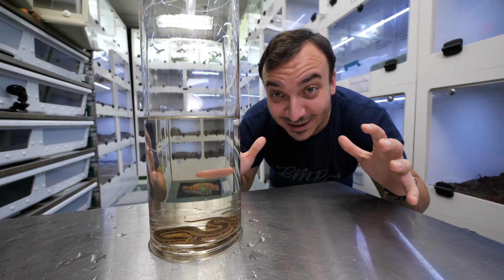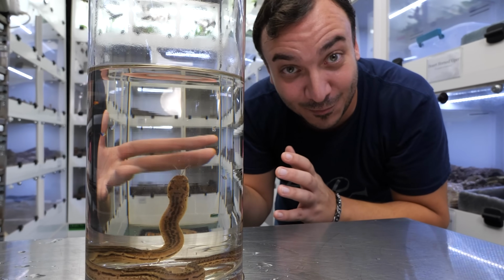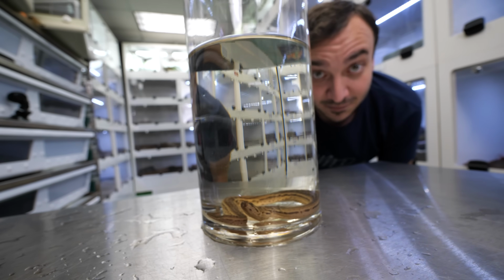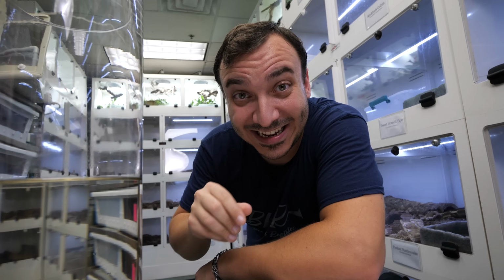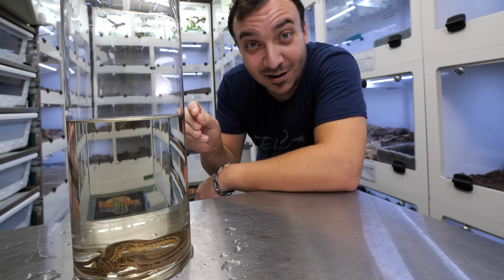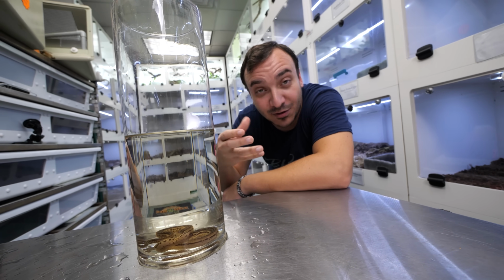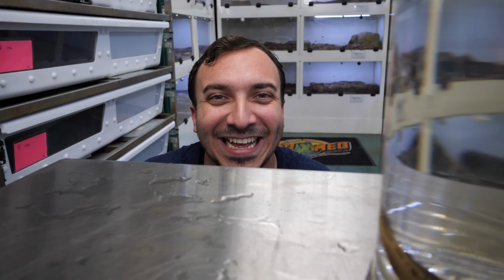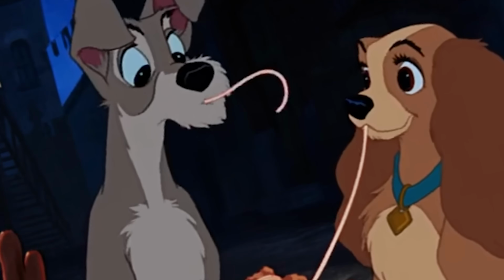Worst snake ever? Elephant Trunk Snakes are really odd!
Are Elephant Trunk Snakes The Worst Snakes? YES - For most of you. Let's face it, these guys are incredibly hard to take care of. Do your research!

Twitch Livestreams!